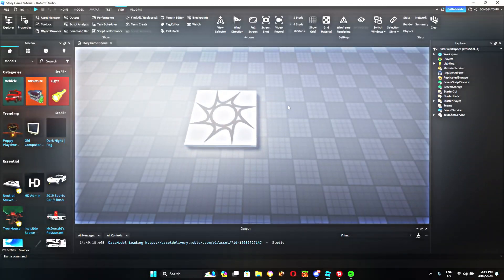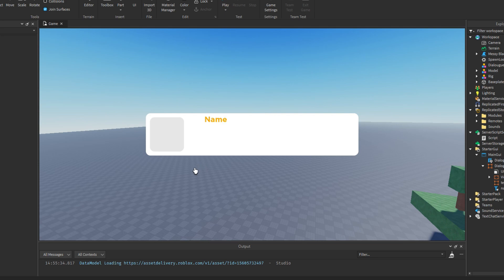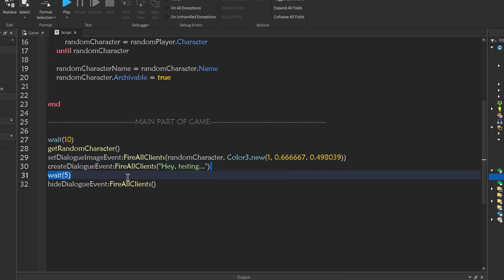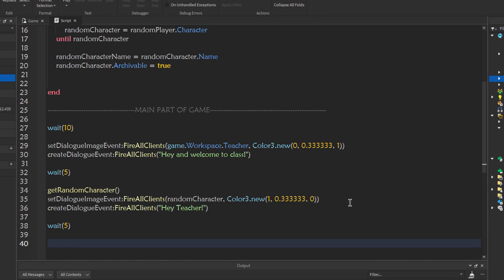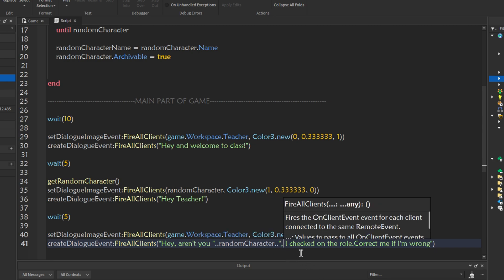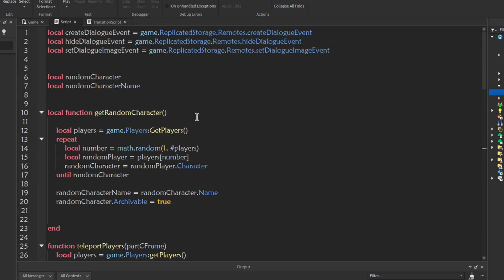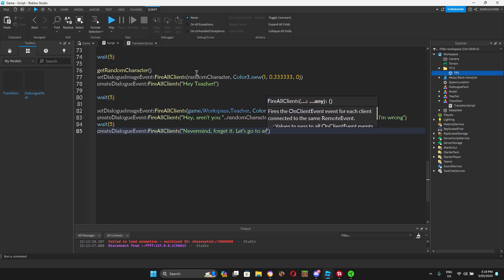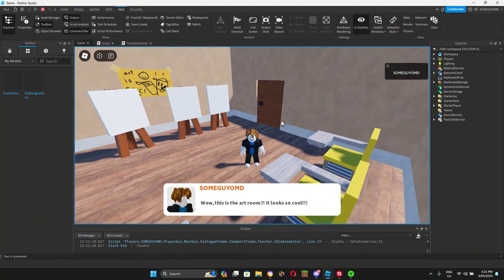(UPDATED) How to make a story game (Part 2: Dialogue and Transition)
Hey guys, this is the updated tutorial on how to make a story game!

I know you guys are here for the links to here they are 👇👇

Credits: Ponchokings